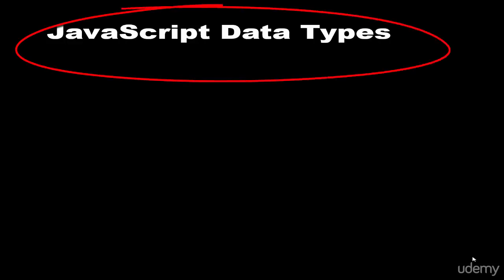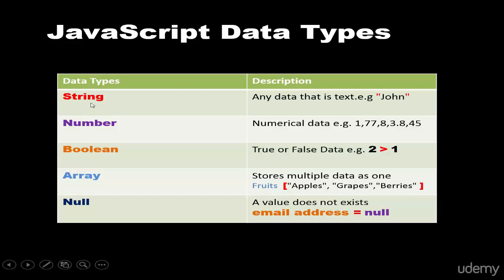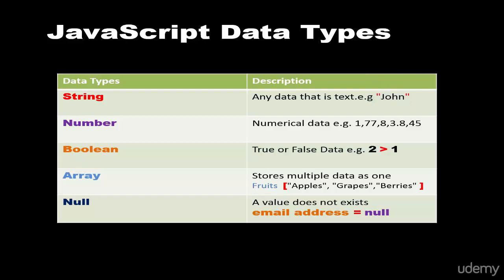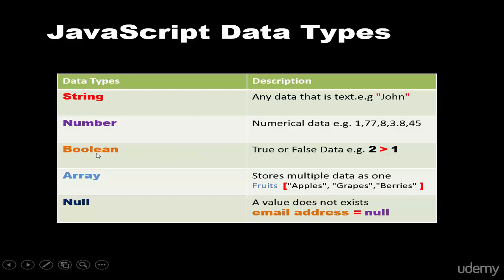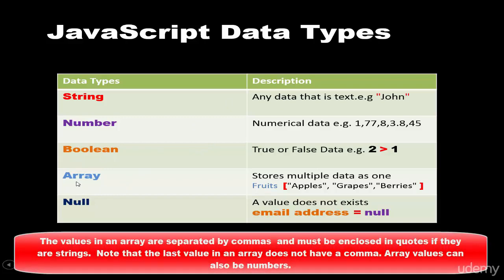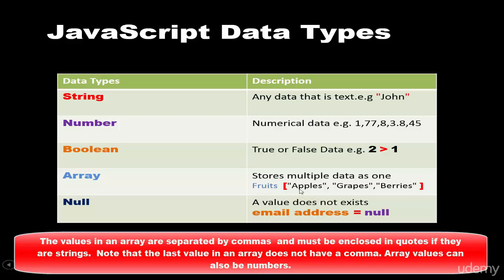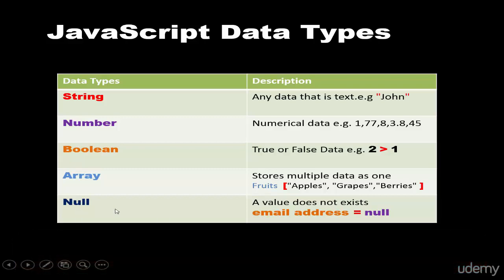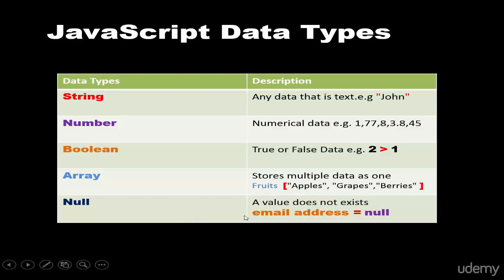JavaScript Data Types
Hi.
In this video we are going to learn the JavaScript Data Types.
Thanks